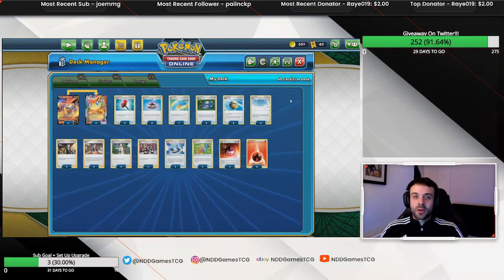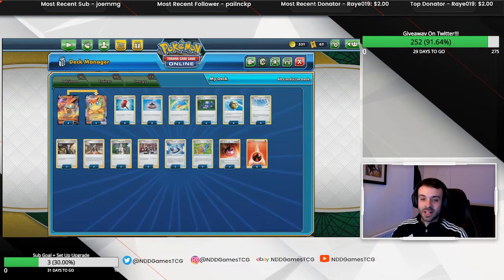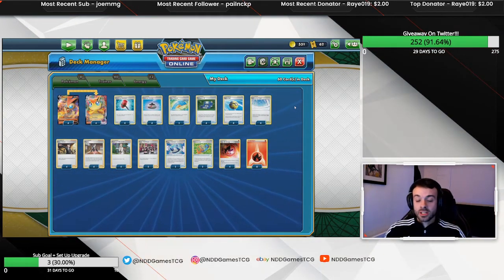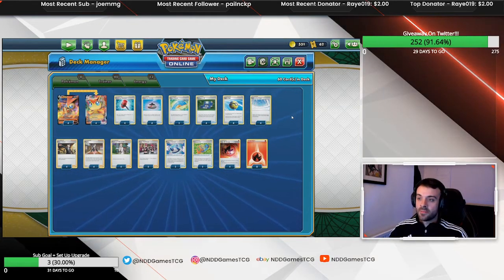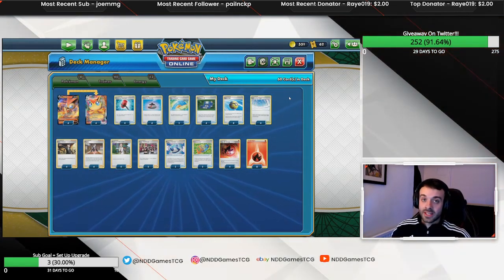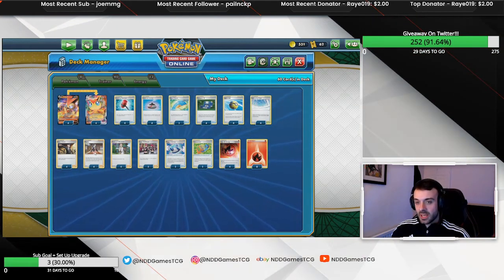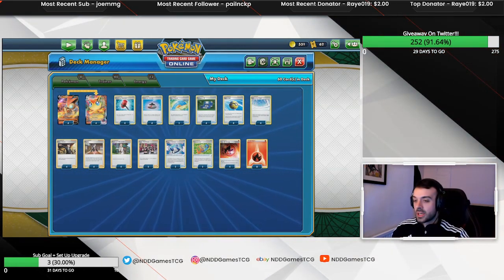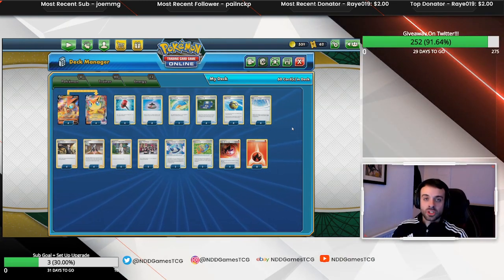Top 8 Victini Vmax - Excalibur Cup Deck Profile September/October 2021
For Custom Shoe Designs check out 👇🏼

For Content and Brand/Web Designs check out👇🏼